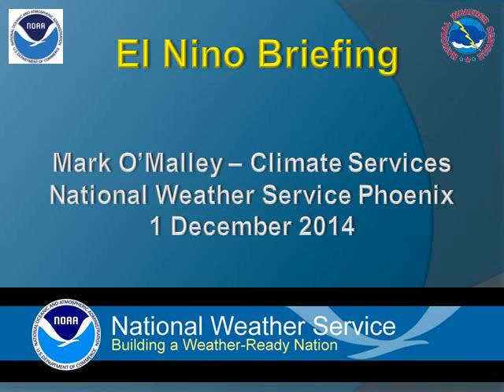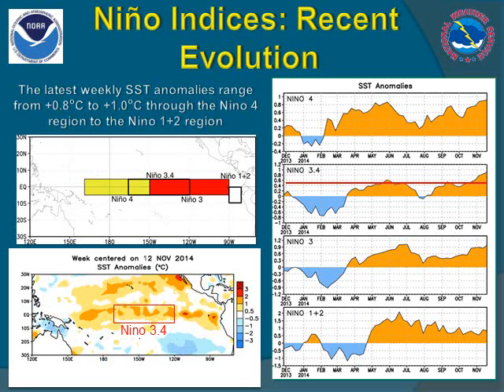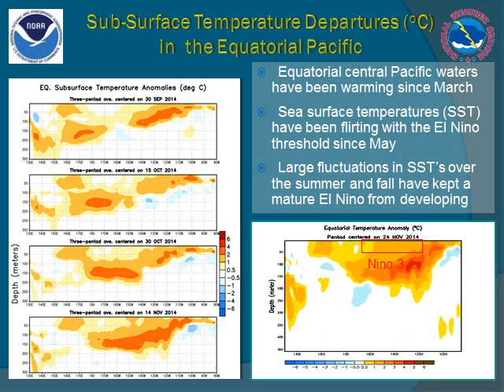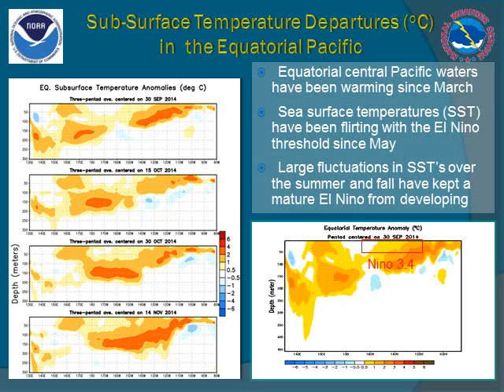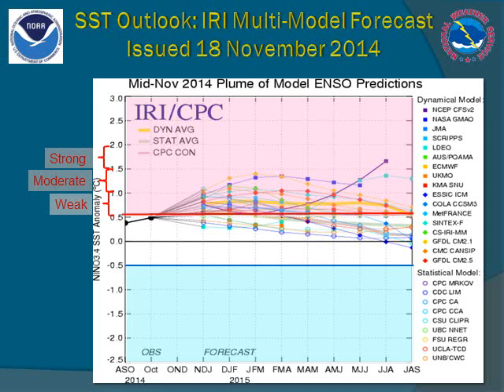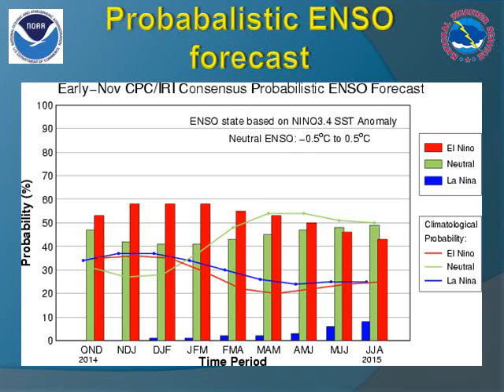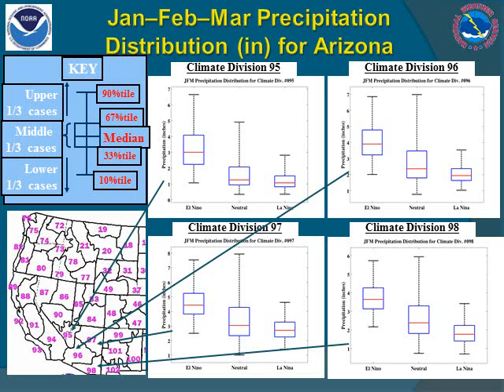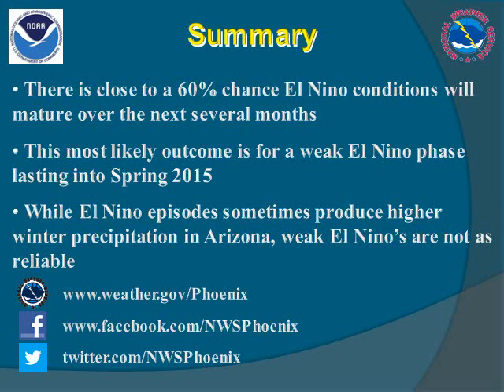El Nino Briefing - December 2014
This video provides a short briefing on evolving El Nino conditions in the Pacific for Winter 2014-15